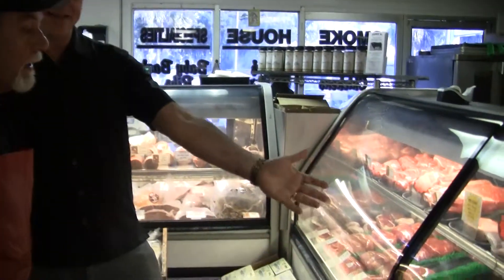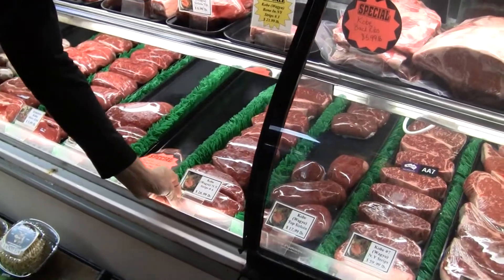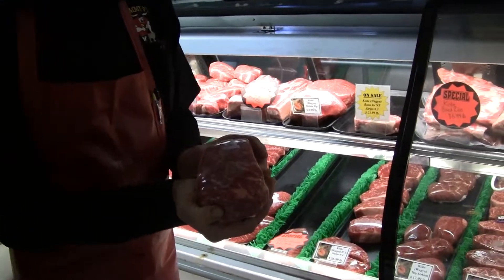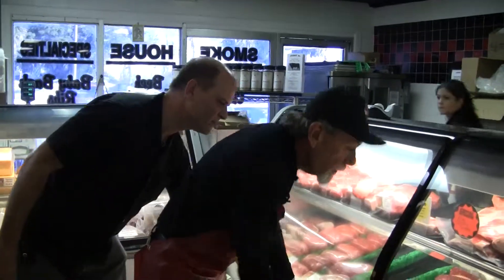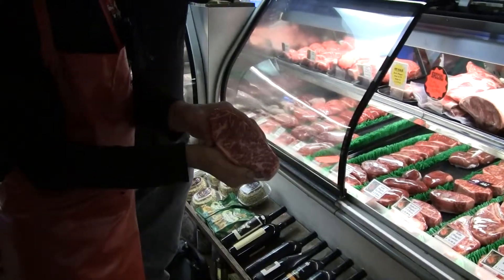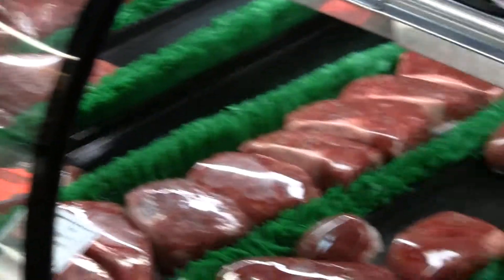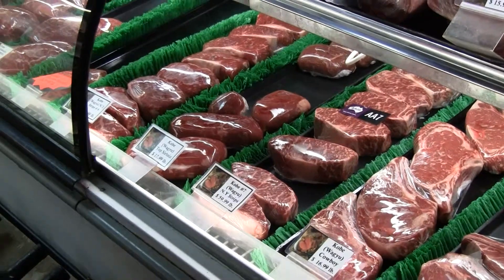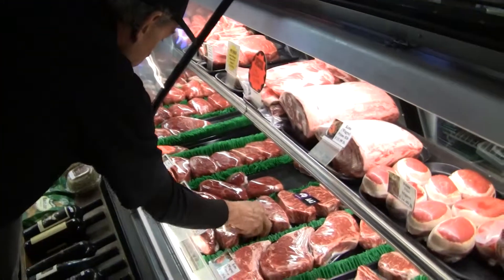On The Food Scene(Jimmy P's Butcher Shop)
In this segment at Jimmy P's, Stephen is educated about Kobe Beef.  How it is sourced.  Where it comes from... And the quality level of the actual cuts of beef...